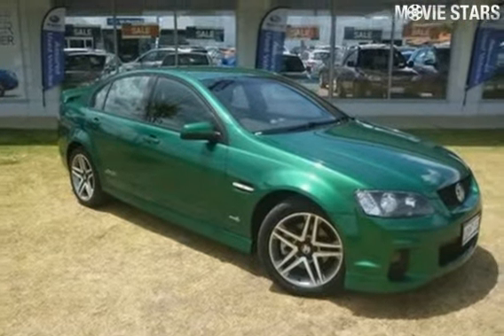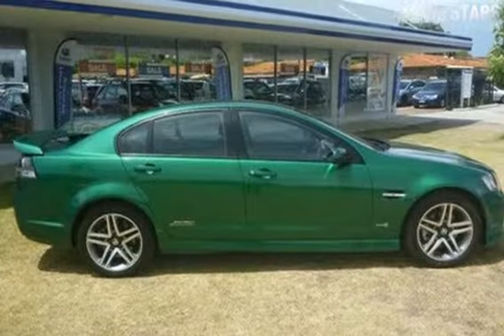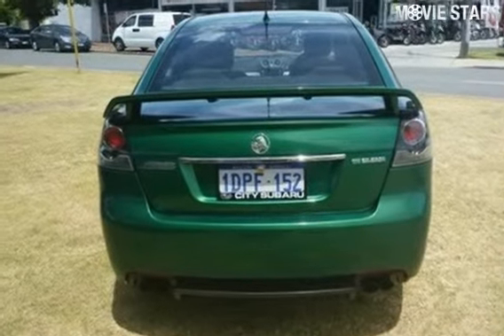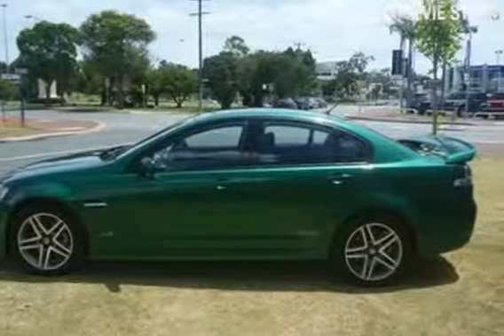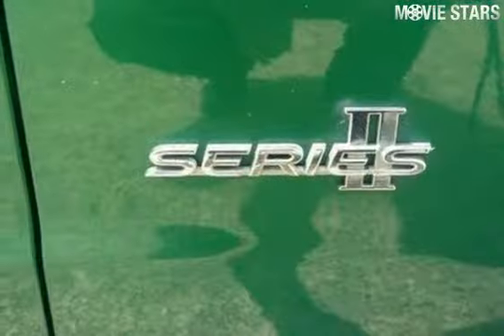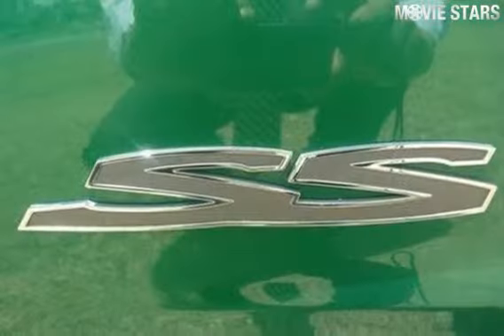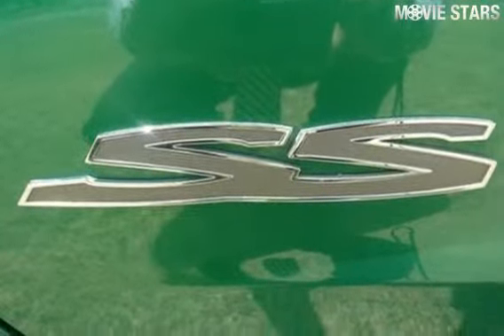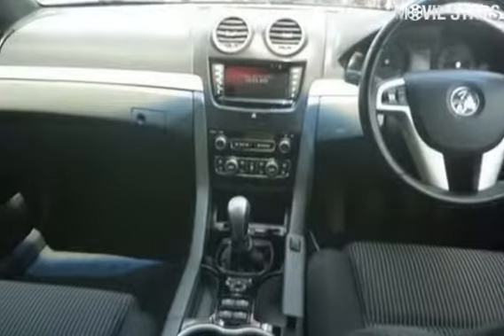2011 Holden Commodore VE II SS 6 Speed Manual Sedan